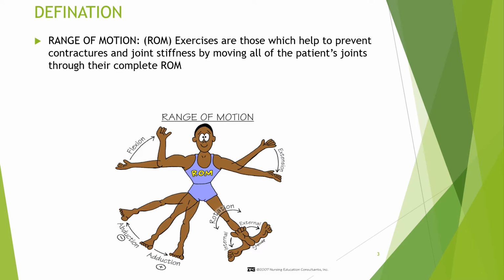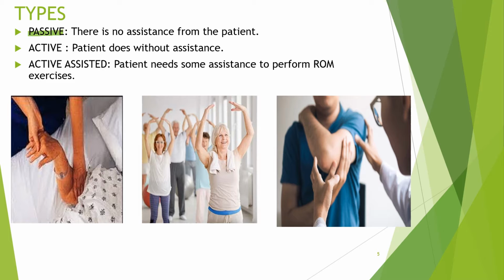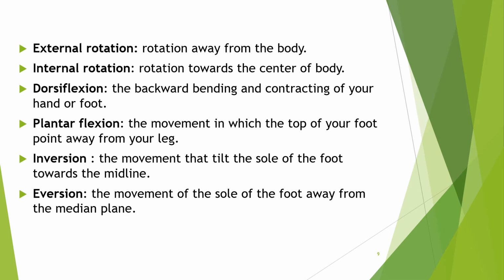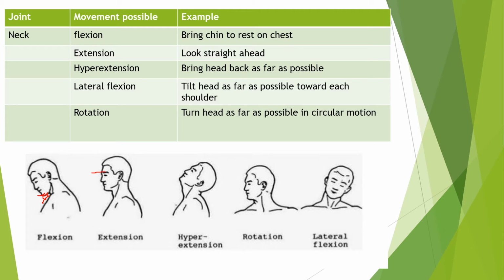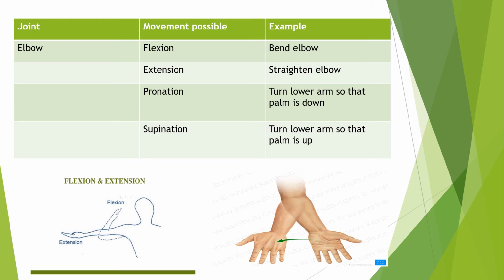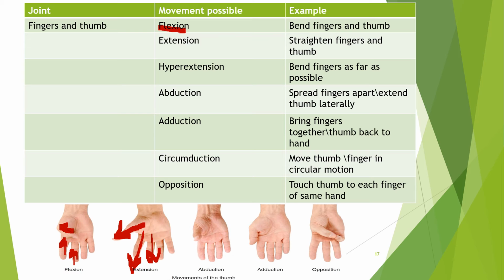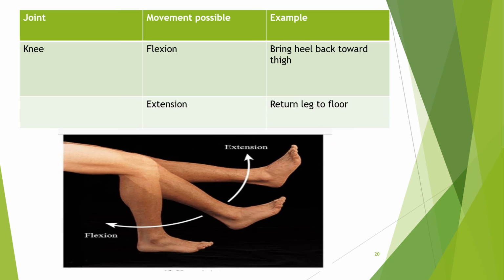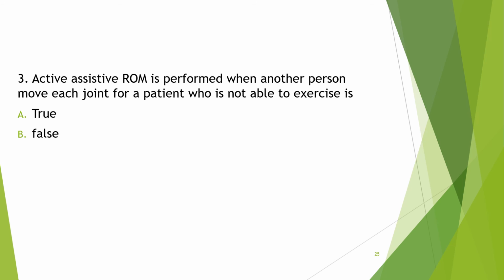RANGE OF MOTION BSC NURSING 1ST YEAR